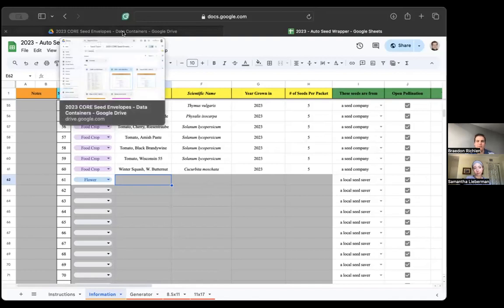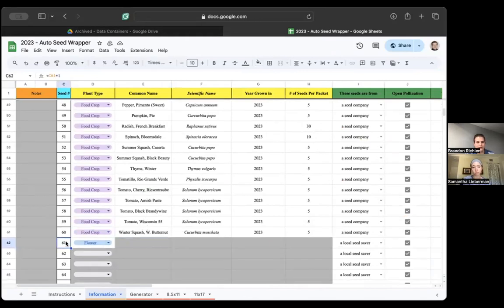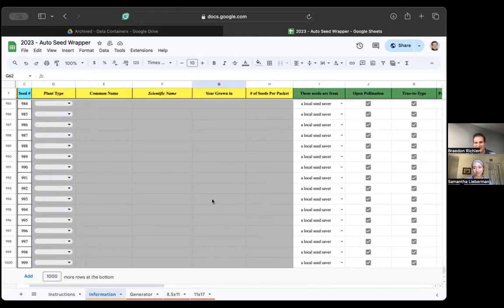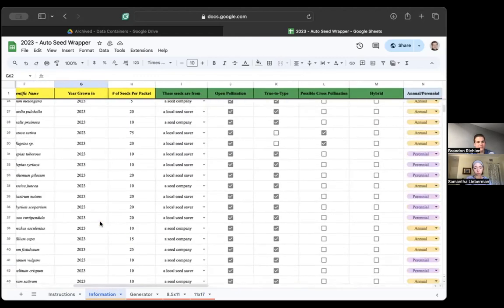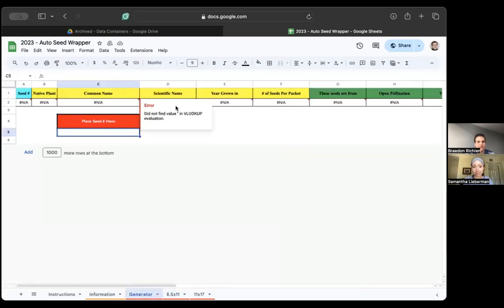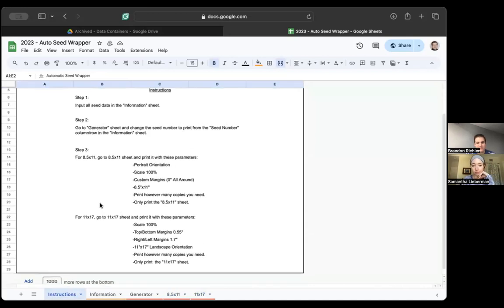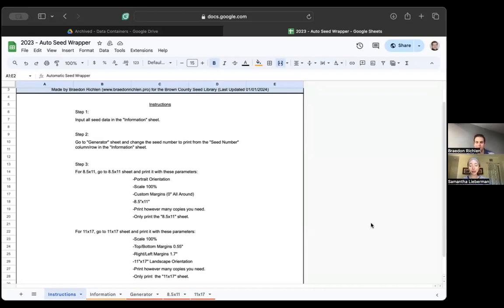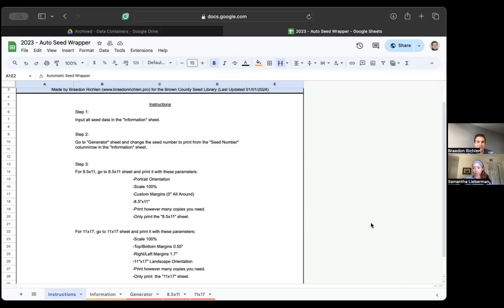Digitally Produced Seed Wrappers